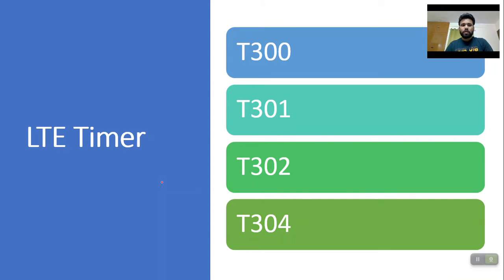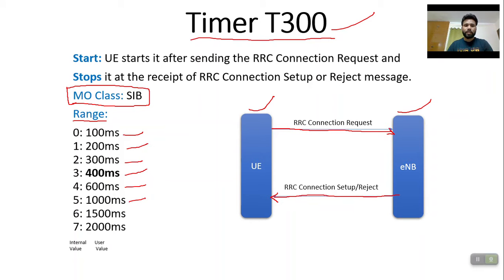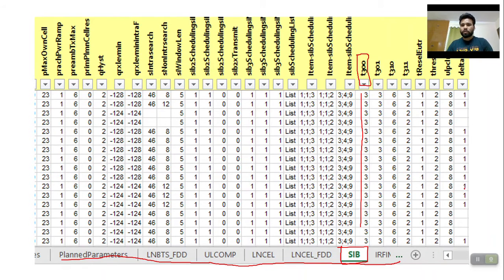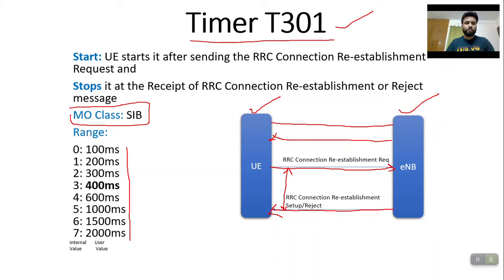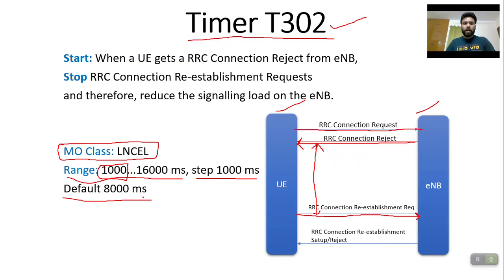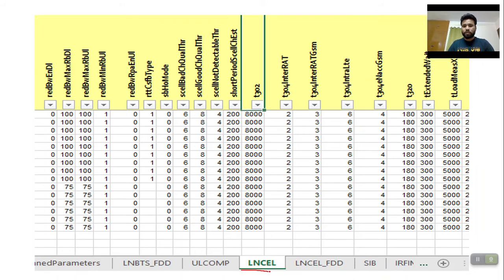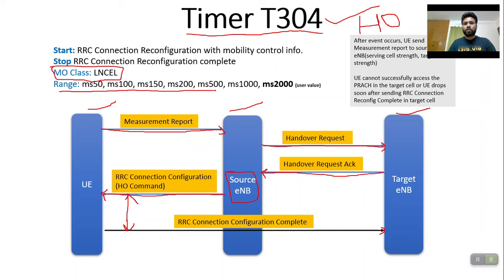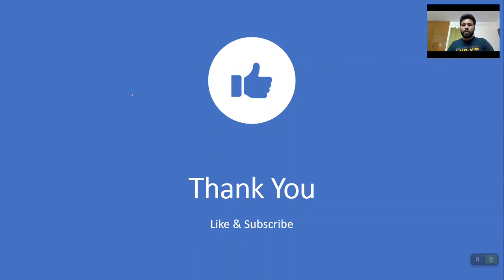LTE/VoLTE Timers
After watching this video, you will understand timer T300, T301, T302, and T304 with full details like parameters range and their default values. And then you can apply it to your network for KPI optimization.

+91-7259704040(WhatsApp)